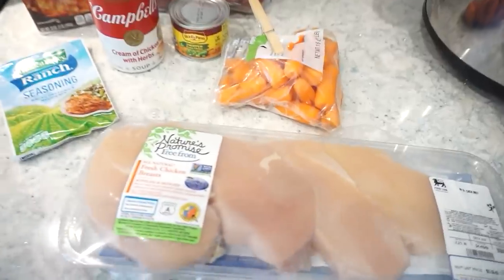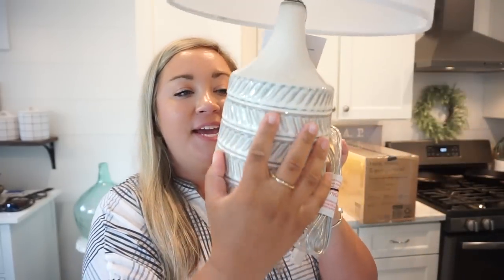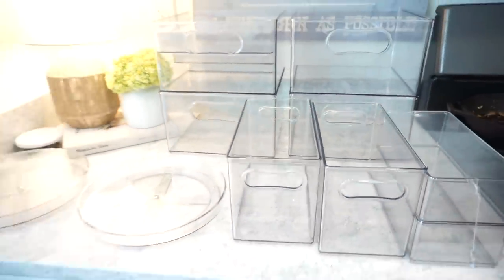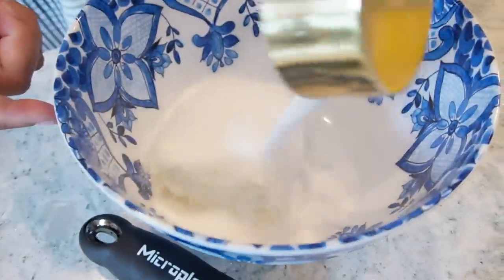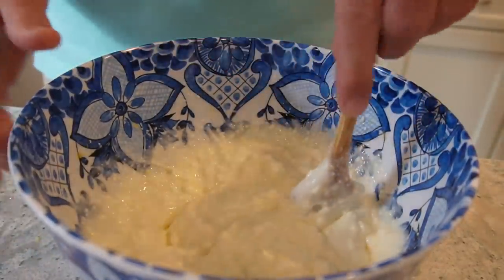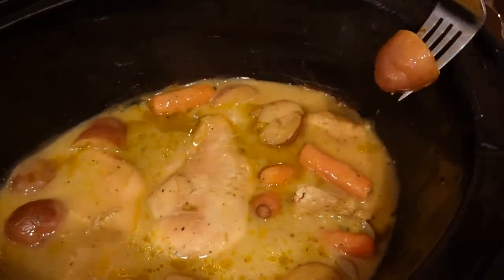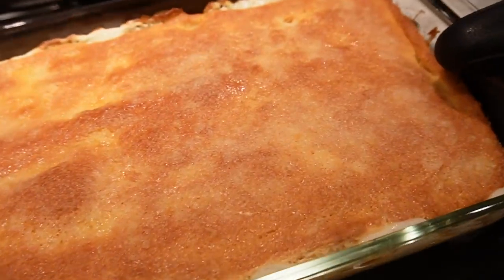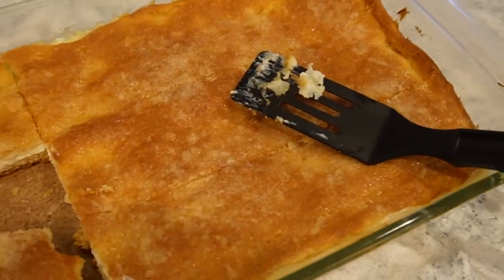CROCKPOT DINNER & DESSERT | EASY DUMP AND GO RECIPE | CRESCENT ROLL RECIPE | COOK AND BAKE WITH ME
I'm so excited to share some walmart finds with y'all that I got for our house!
Pantry Organization
*My exact Pantry organizer is sold out but this is a smaller option!